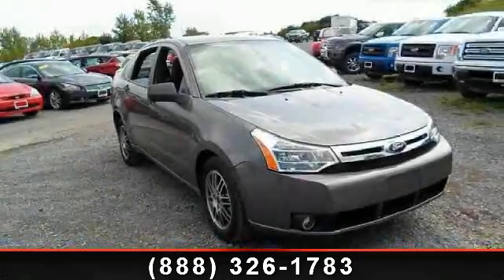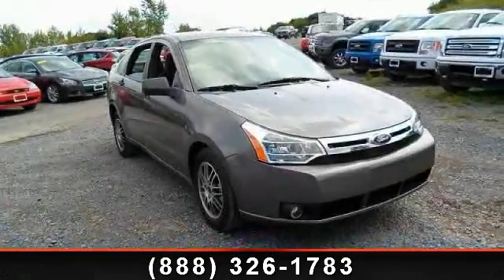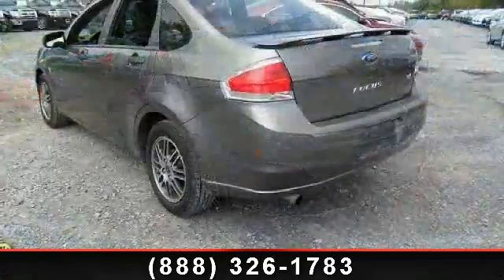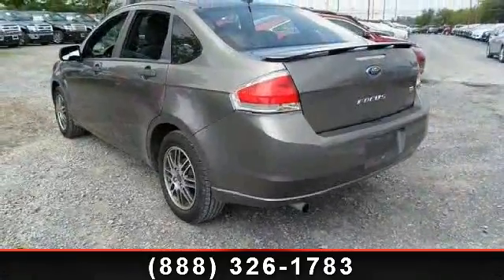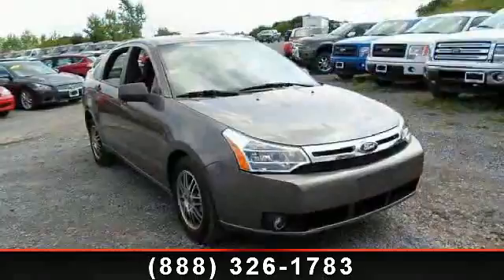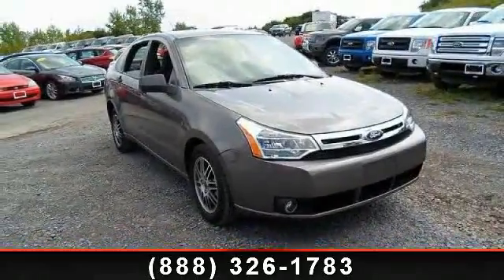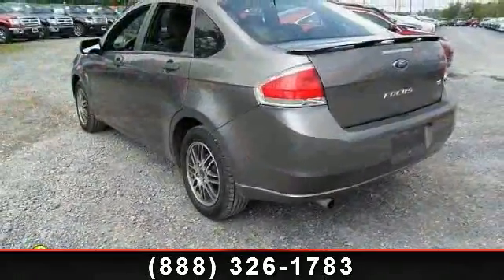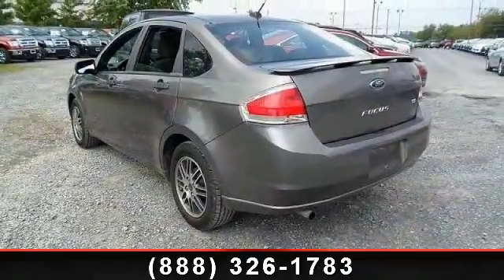2011 Ford Focus - Friendly Ford - Geneva, NY 14456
ONE OWNER 2011 Ford Focus SE with SYNC and Sirius Satellite Radio!!! Completed: 169 Point Inspection, NYS Inspection, 4-Wheel Rotation/Alignment. New: Front Wiper Blades, Oil, Oil Filter, Air Filter, Front Brakes/Rotors.